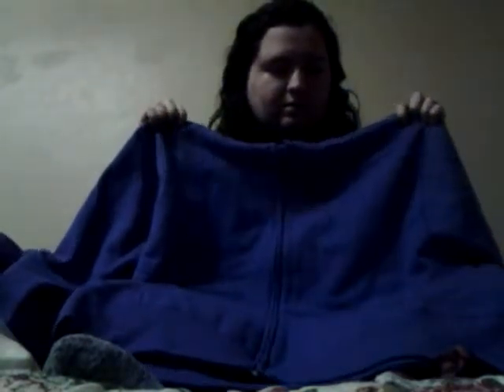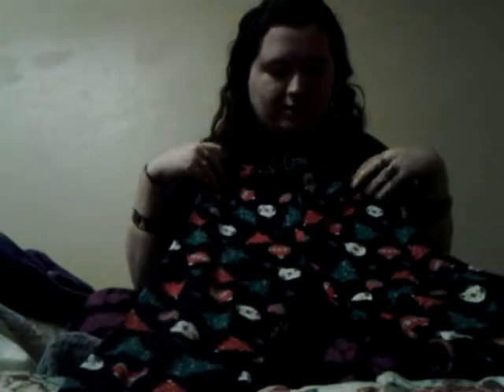Christmas/Big Lots/Walmart Haul